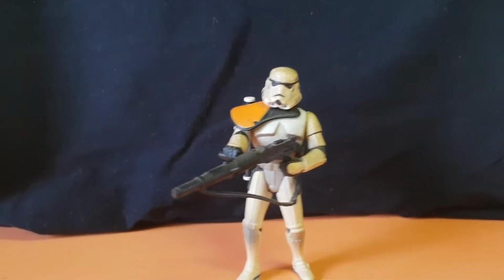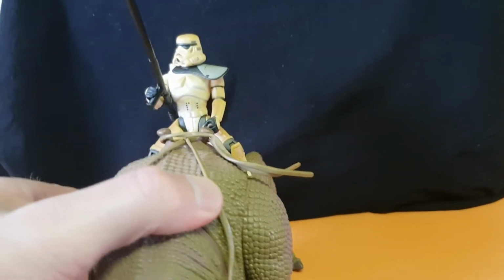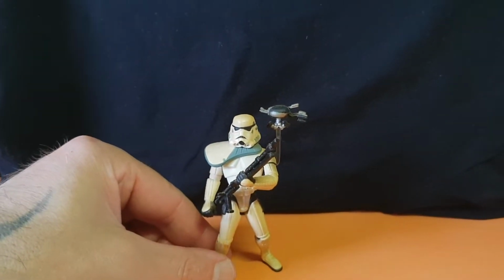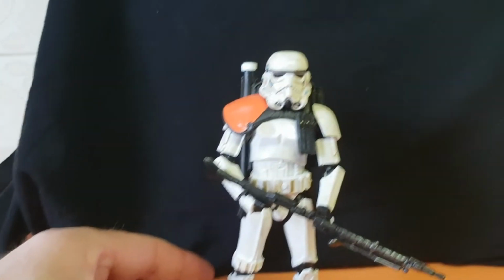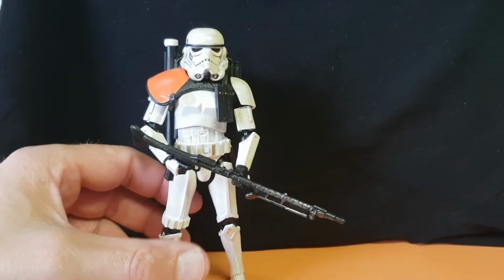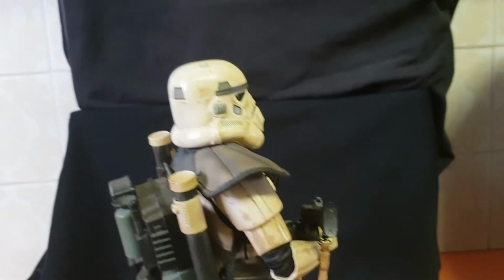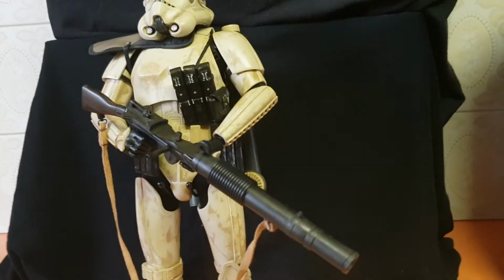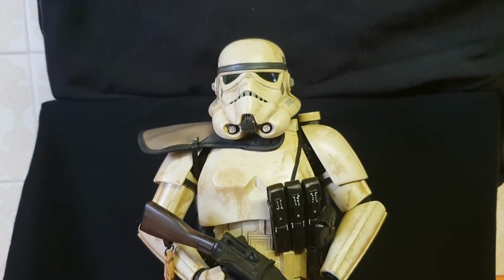SI FI'S SUBSCRIBERS CHOICE #110